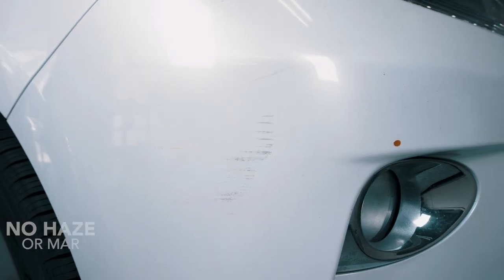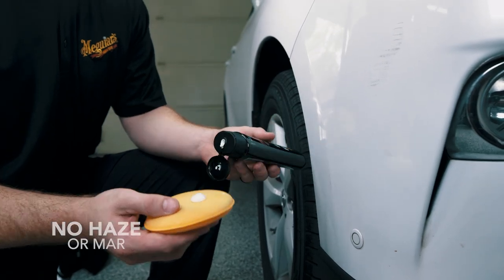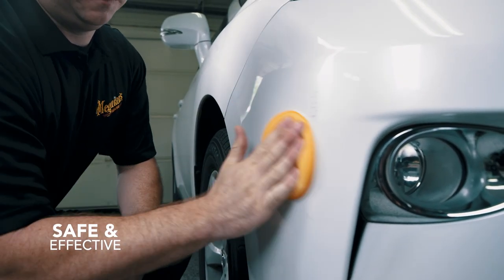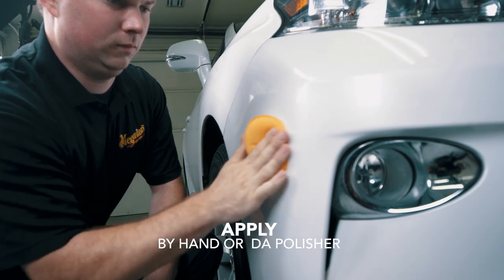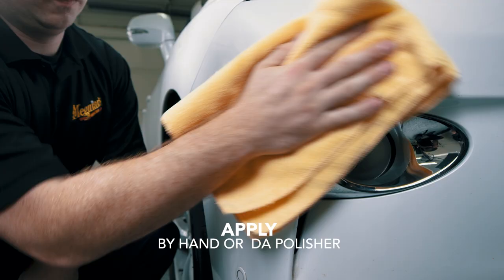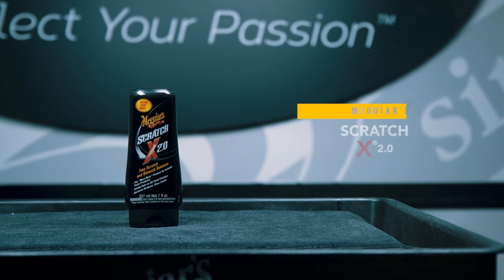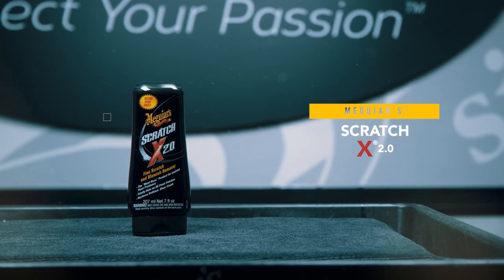Meguiar's ScratchX 2.0 - Safe Swirl Remover & Scratch Remover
Meguiar's ScratchX 2.0 is the must have cleaner for isolated paint problems because its micro abrasives help in the removal of fine scratches, blemishes, oxidation, light stains and surface contaminants from the vehicles paint. ScratchX 2.0 formula will not damage the paint, and will restore the brilliance and clear finish of the painted surfaces. Meguiar’s ScratchX 2.0 is easy to use by hand, but may also be used with Meguiar’s DA Power System or with Meguiar’s Dual Action Polisher.

USE WITH CONFIDENCE: Quickly and safely removes light scratches, blemishes and swirls from all glossy paint finishes and clear coats

RESTORE CLARITY: Exclusive micro-abrasive technology removes fine blemishes while restoring clarity and a brilliant high gloss

REMOVES DEFECTS, DOESN’T JUST HIDE: Defects are permanently removed, not simply covered up or filled in

CLEAR COAT SAFE: Compound is safe on all glossy paints and clear coats

CHOOSE HOW TO USE: Safe and effective application by hand or dual action polisher like Meguiar's MT300 Dual Action Polisher

Meguiar's Scratch X 2.0  - G10307